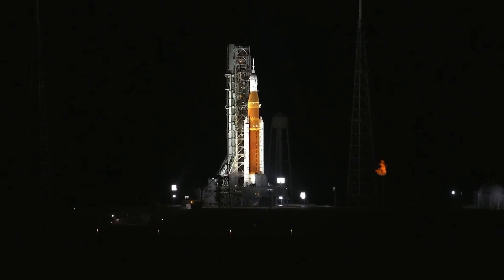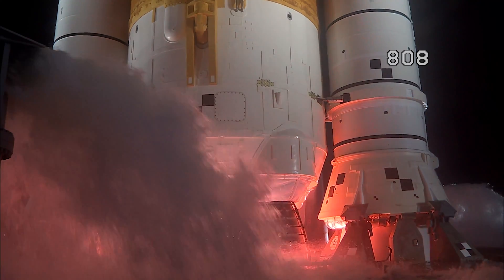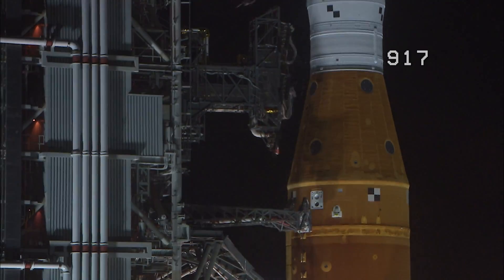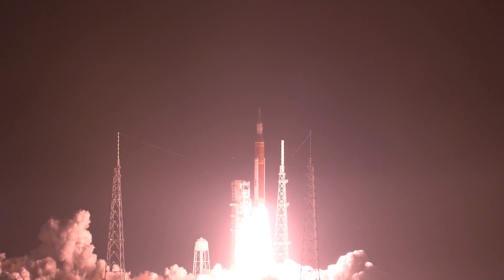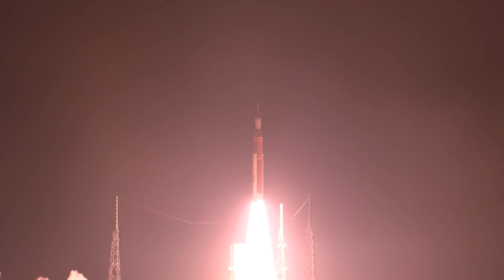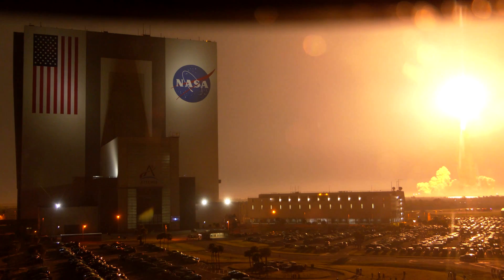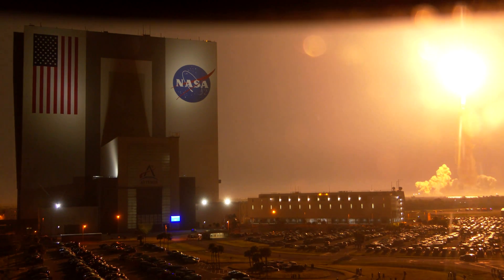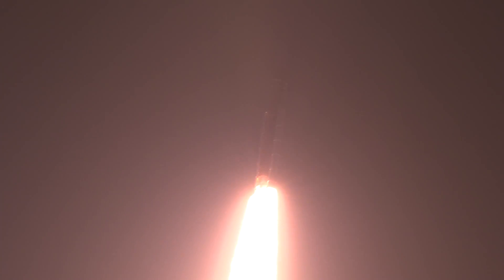Unleashing the Dream: Artemis 1 Launches Humanity's Lunar Odyssey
Embark on a journey of cosmic proportions with the Artemis 1 mission! 🚀 Witness the historic launch that marks the beginning of humanity's bold return to the Moon. As the most powerful rocket in existence propels the Orion spacecraft towards lunar orbit, join us in celebrating a new era of space exploration. Don't miss this chance to be part of history in the making! 🌠🛰️